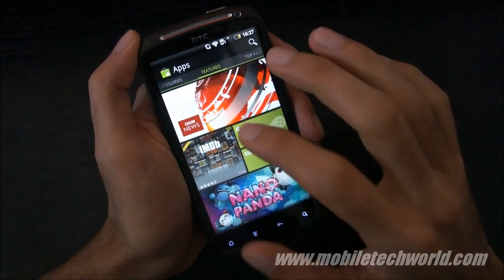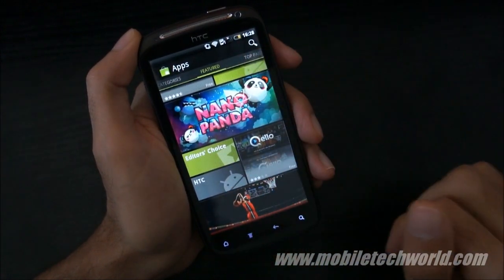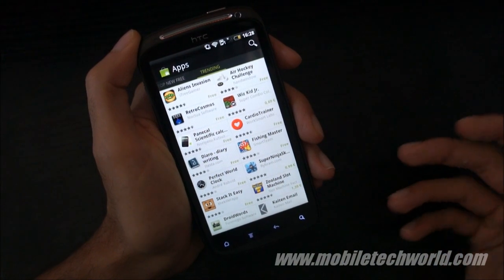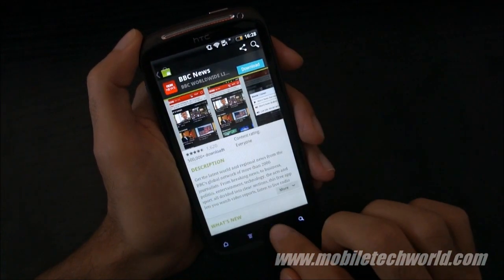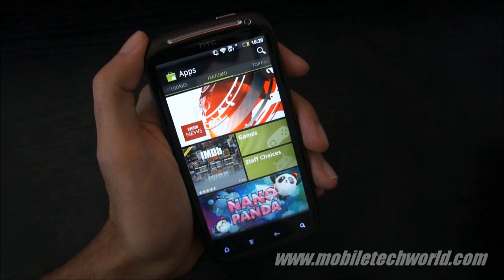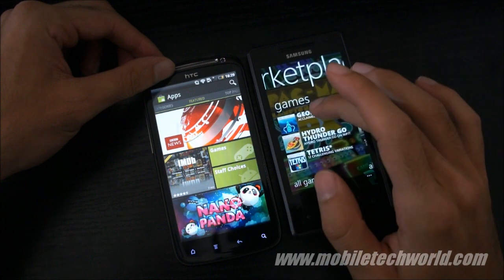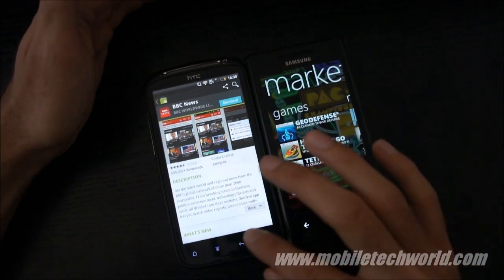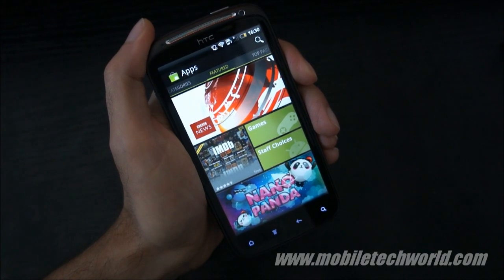New Android Market compared to Windows Phone 7 Mango Marketplace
New Android Market compared to Windows Phone 7 Mango Marketplace running on the HTC Sensation and Samsung Omnia 7